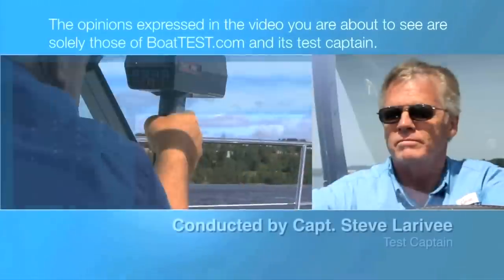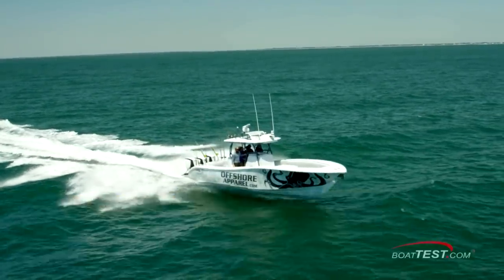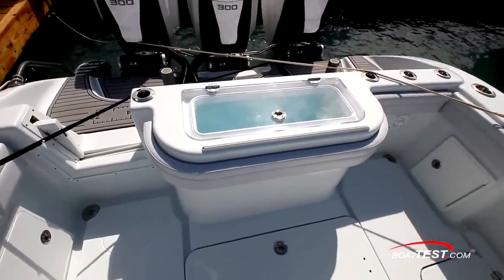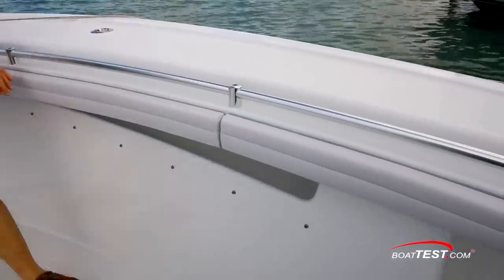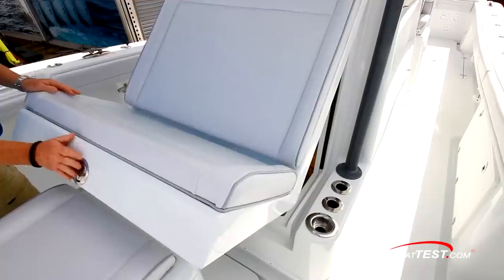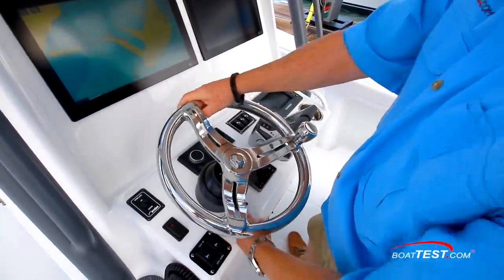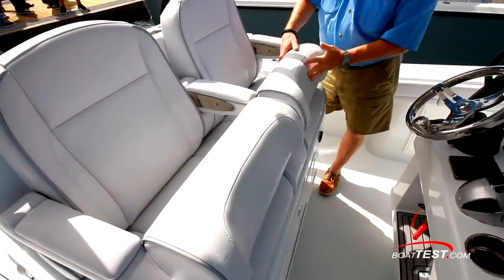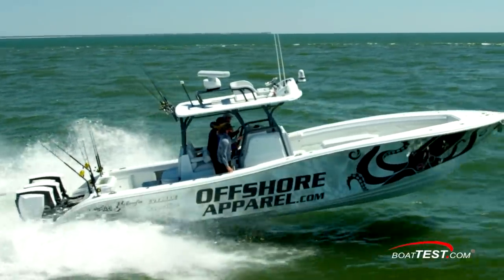Yellowfin 36 Offshore (2019-) Test Video - By BoatTEST.com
For the full written captain’s report, test and performance data, and more about the Yellowfin 36 Offshore, go to:

The Yellowfin 36 Offshore is an offshore center console loaded with fishing features and powered with three Evinrude E-TEC G2 300 engines. The triple installation of Evinrude E-TEC G2s is expected to provide low- and mid-rpm range torque and efficiency to this design.